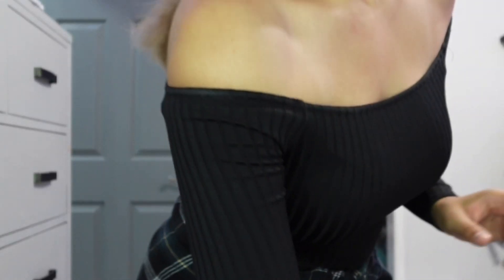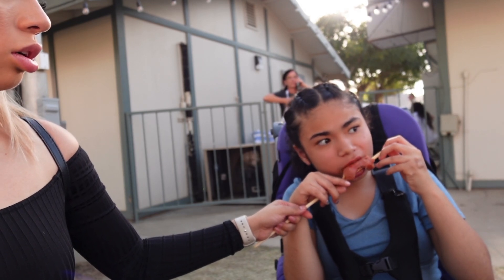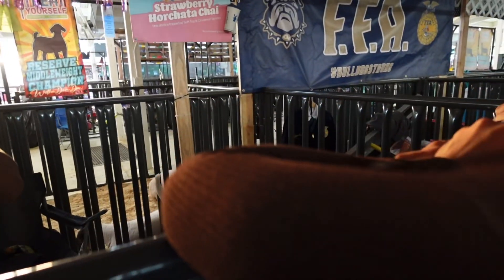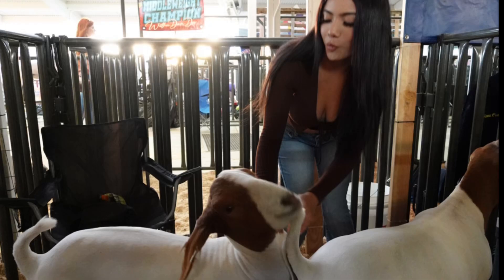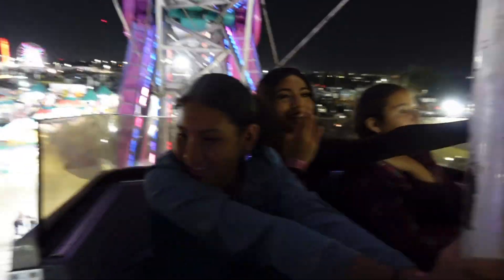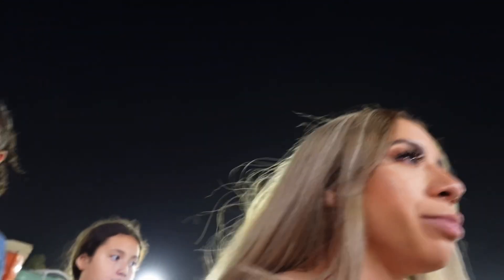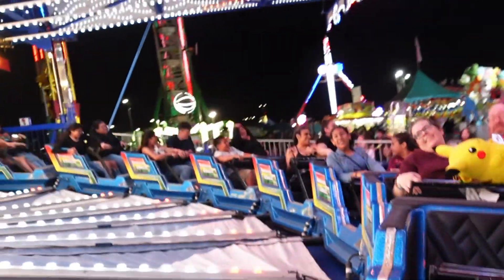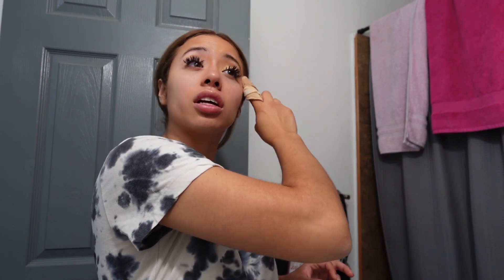Doing my Autistic sister hair! **KC Fair 2023** Alizé Cristál (Old Video)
My name is Alizé. I hope you guys like & enjoy this video!

                    ✨Follow our Boutique!!✨

FAQ:
Age: 20
Birthday: March 25, 2003